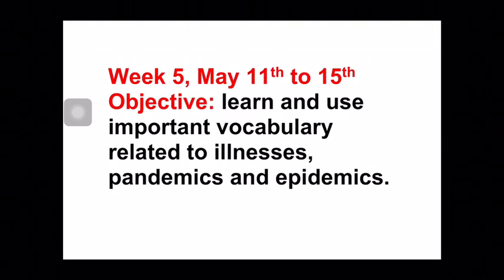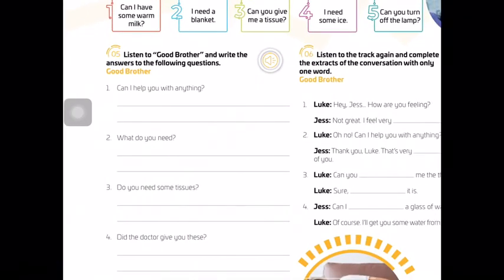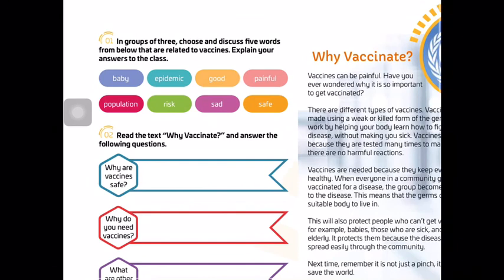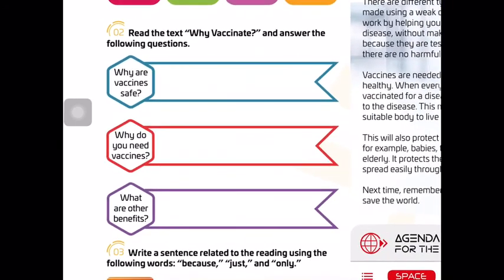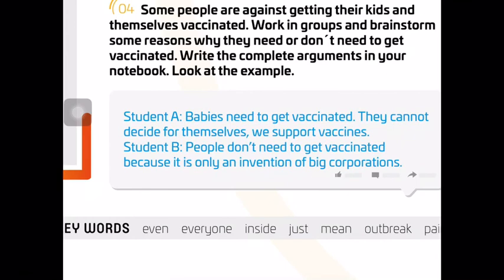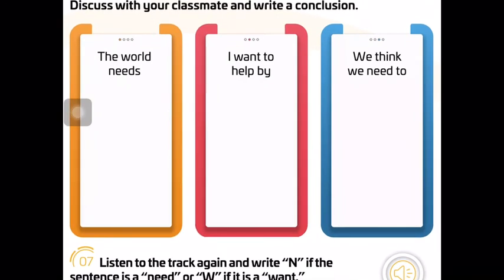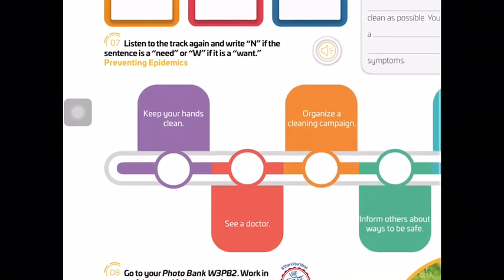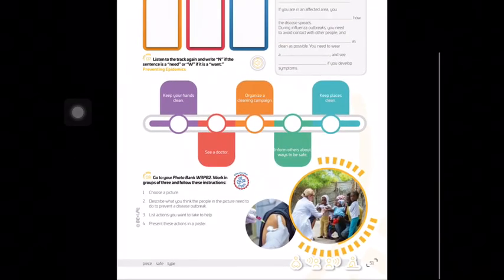7th A2 grade, Shaping my language pages 49 to 51.